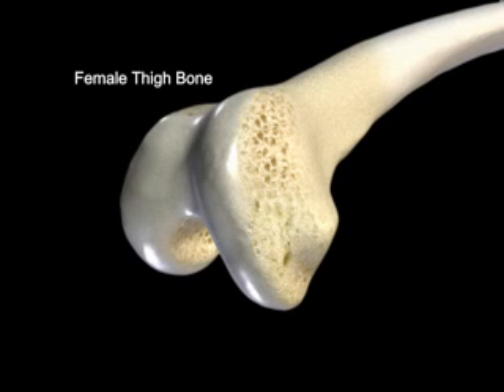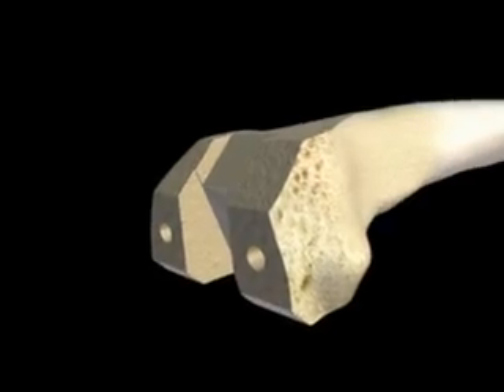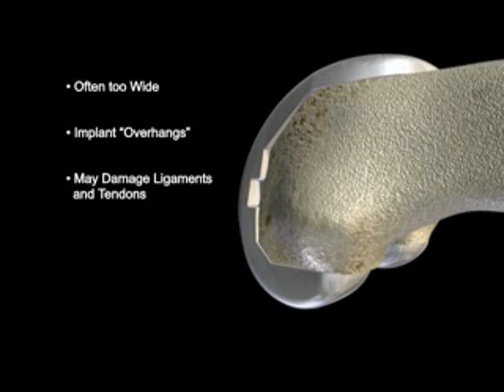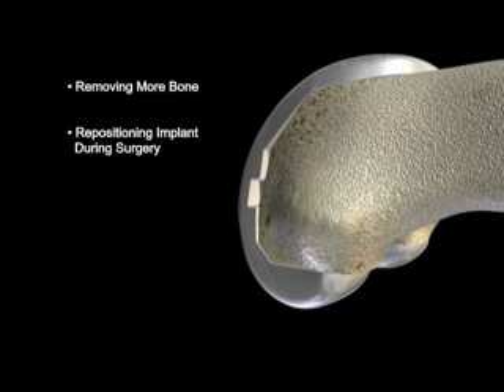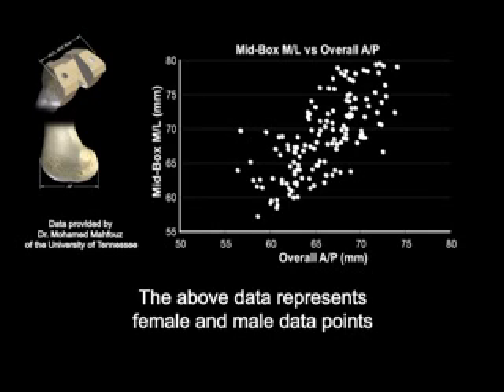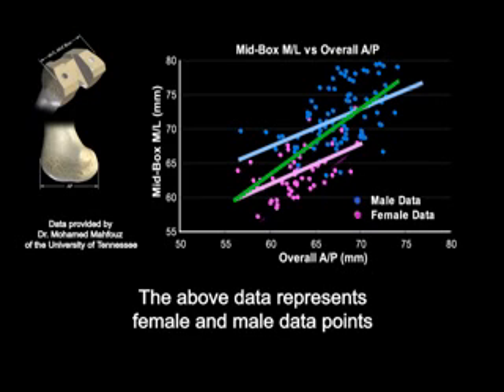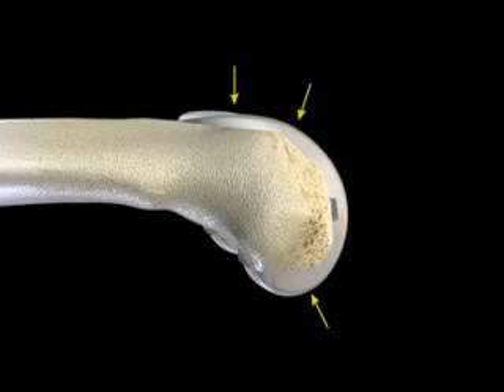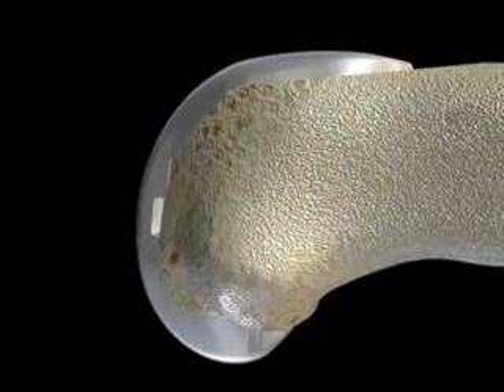Zimmer Gender Knee Contoured Shape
The Zimmer Gender Knee has a contoured shape to more closely match the narrower anatomy of a woman's knee. This contouring provides for a more precise fit and may prevent the implant from overhanging the bone and potentially pressing on or damaging surrounding ligaments or tendons.